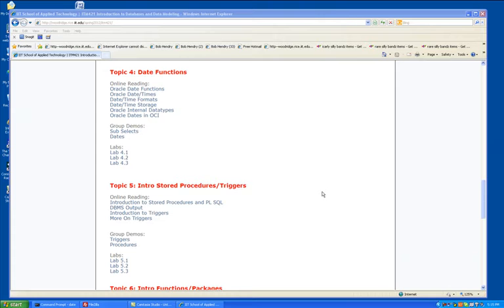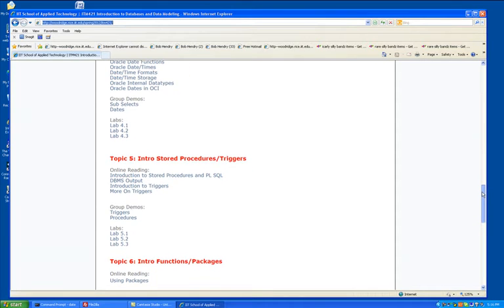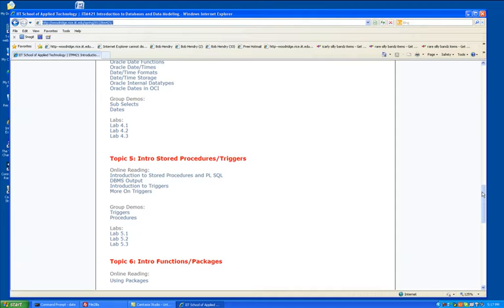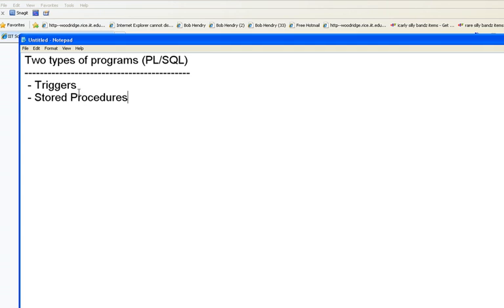421 Class Illinois Institute of Technology